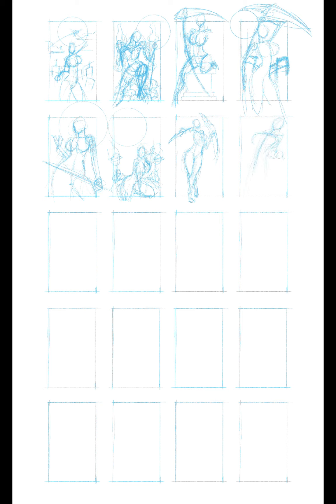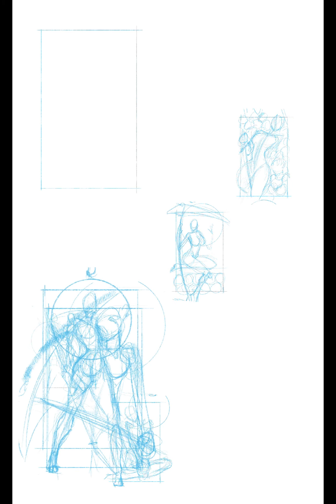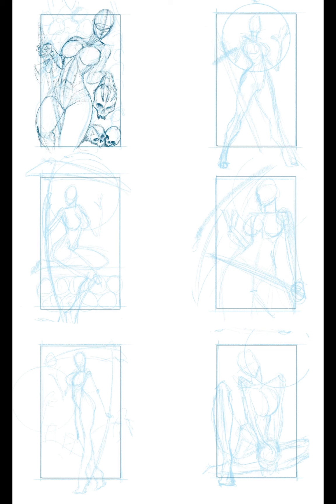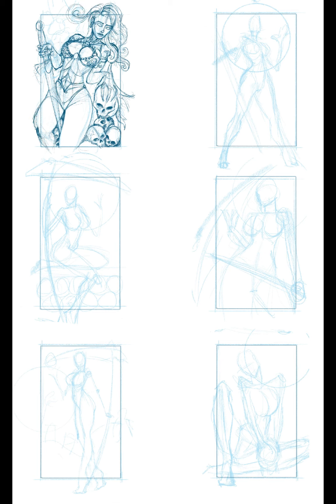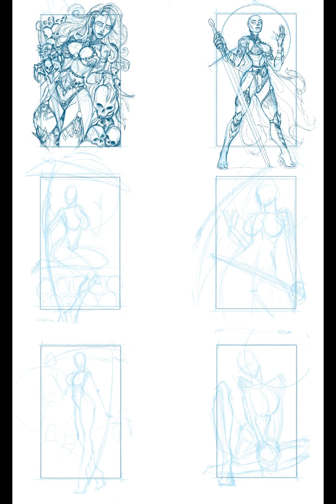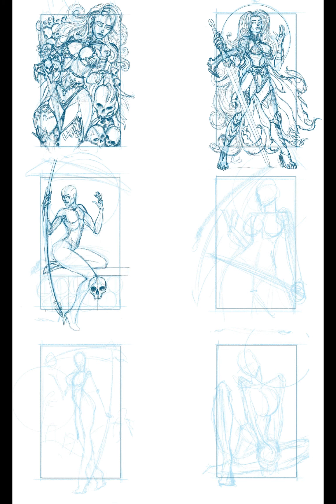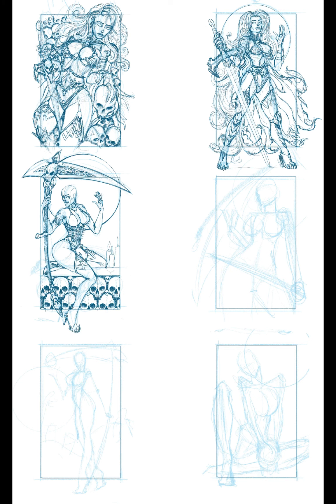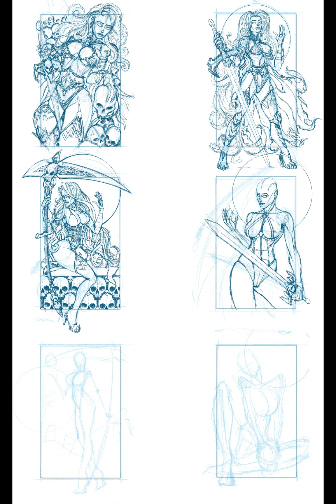How to draw thumbnails video one of Lady death fan art project series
Hi everyone this is the first video in a series of seven that I’m doing of a Lady Death Fan art project. In this video I will be talking about and exploring thumbnails how to create small and interesting little sketches that you can base your more detailed work on giving you space to be creative quickly. The goal of this is not just a draw cool pictures of Lady Death but it’s also to experiment with and progress in my illustration style I hope you enjoy the journey and have fun watching these videos perhaps he will learn some thing and hopefully you’ll be entertained thank you for your attention.